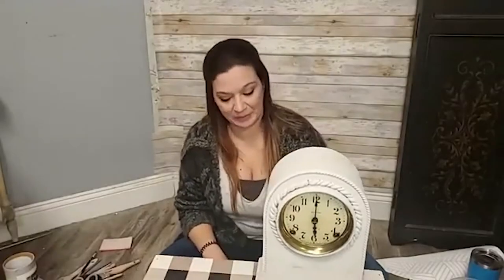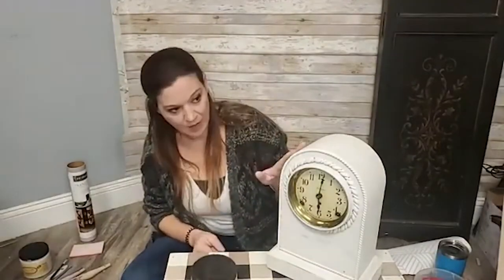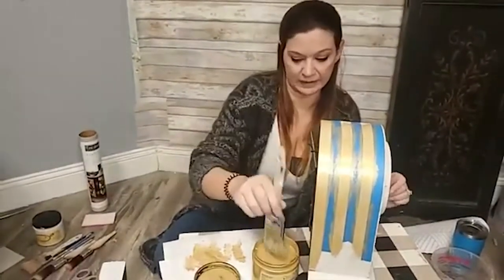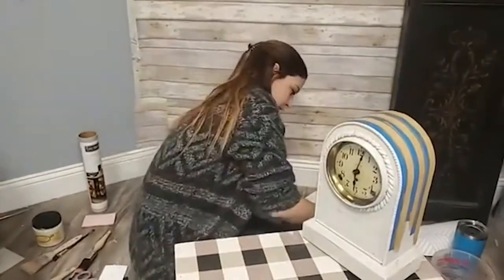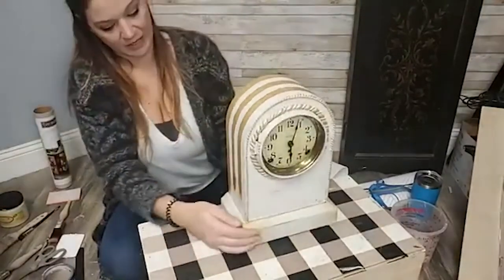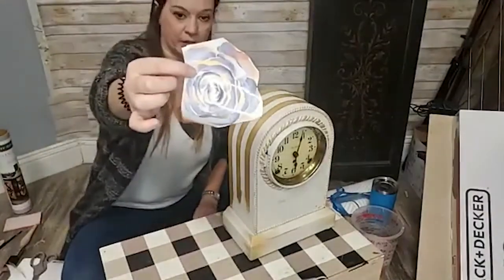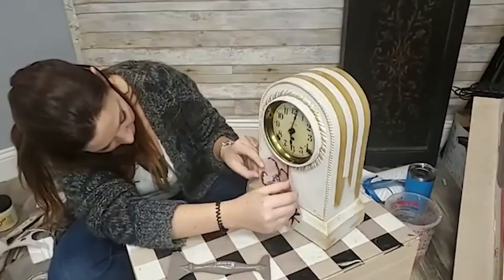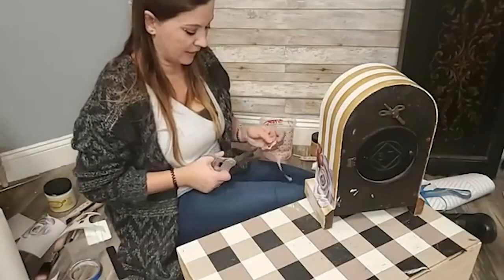Vintage Clock Makeover (Part 2)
Vintage Clock Makeover with Transfers and Metallics.

Part 2 of Vintage Clock Makeover using Transfers and Metallic paint.
You will also learn how to add stripes to your project here.

Bring out your artistic side @Grace on Broadway !!